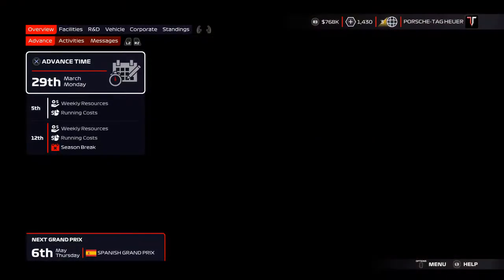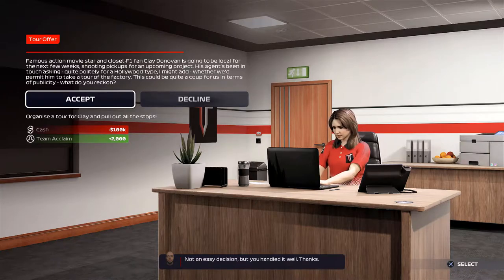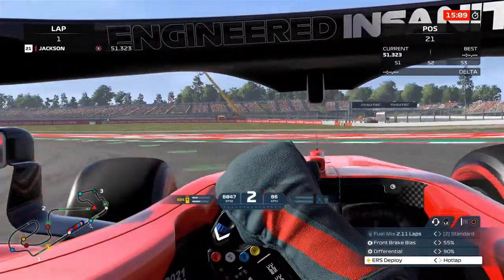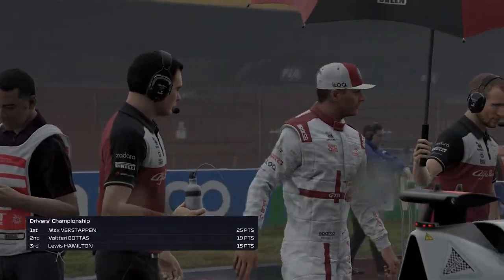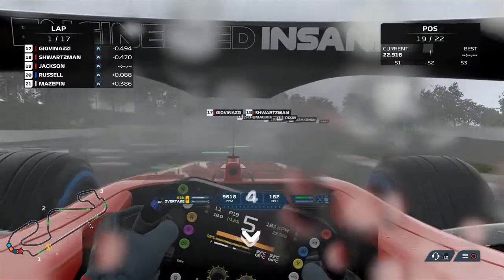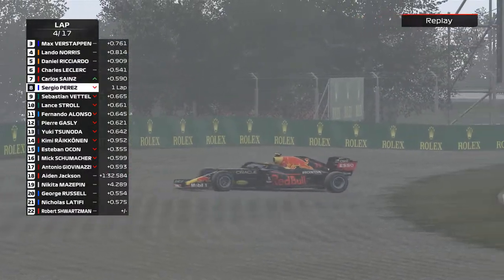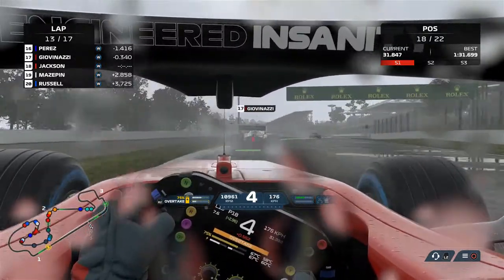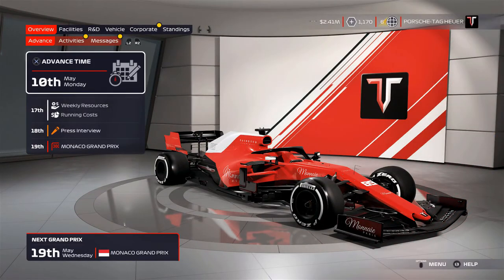F1 2021 MY TEAM CAREER - PART 2!! SUPER WET! MORE SAFETY CARS?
Welcome back to episode 2 of our F1 2021 My Team Career mode with rising super star Aiden Jackson at the head of the team! What can we do on a rainy day in Spain??

Check me out on all forms of social include Twitch @ TehLeakyValve !!